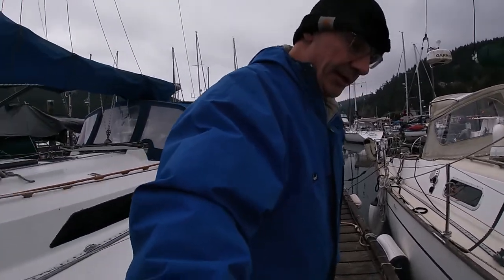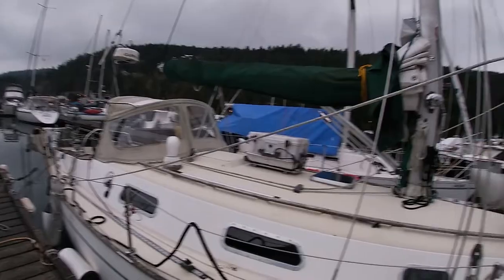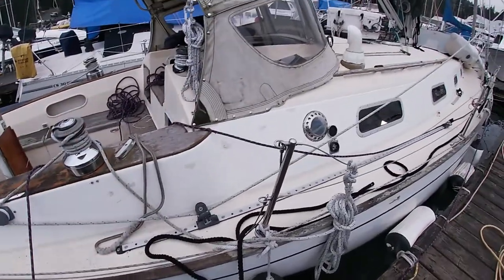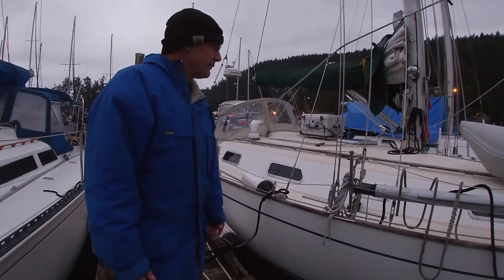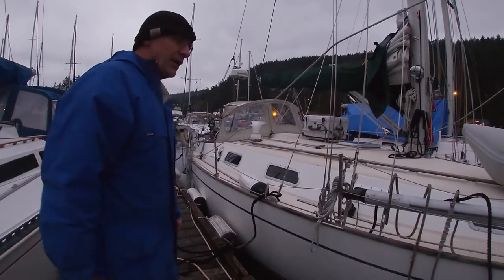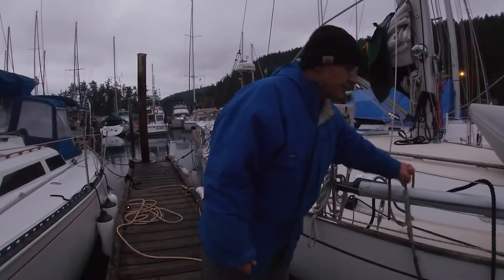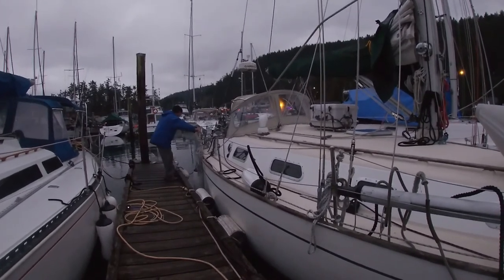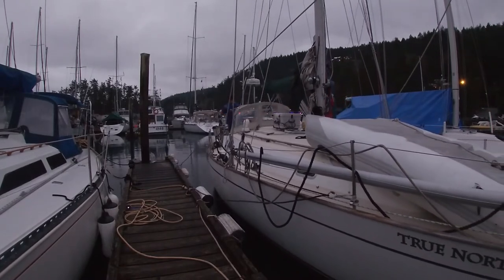LEAVING THE DOCK SINGLEHANDED, PART 3: USE A SPRINGLINE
I had a comment from a viewer to try a spring line from mid-ship as I reverse out of the slip to act as a pivot point -- so I try it here. My first attempt works,  but I learn a few things. The second attempt works quite well and I will now add it to my repertoire. Thank you for the suggestions! This is a tricky slip to get in and out of -- I have really had to up my docking skills for this spot. Please suggest any improvements you might have -- I have learned a lot from other boater's suggestions.